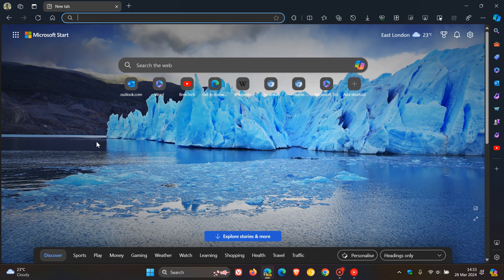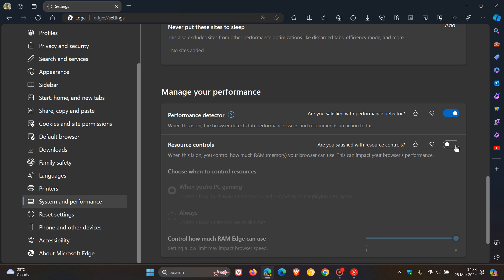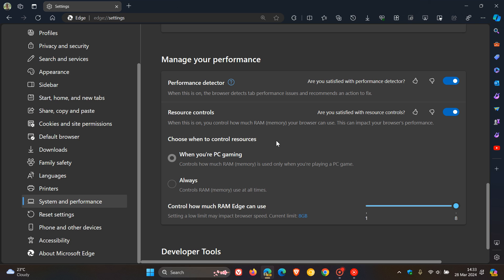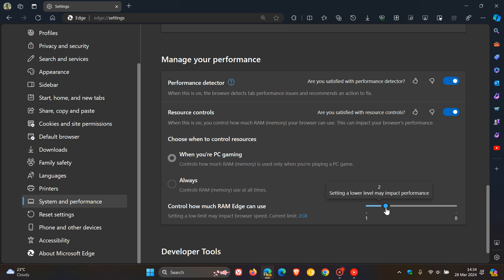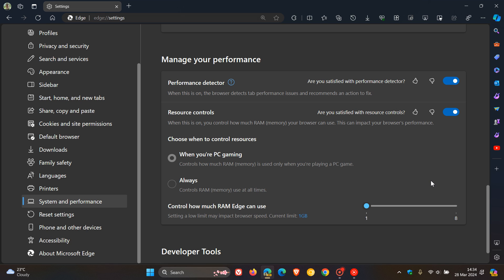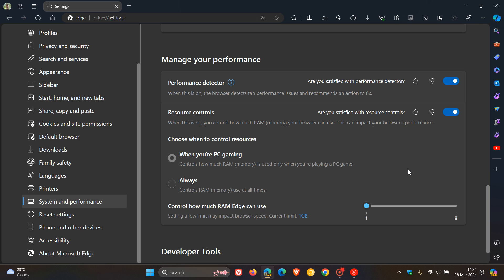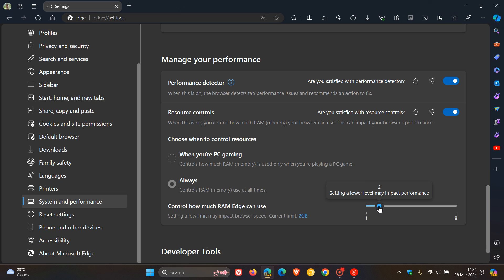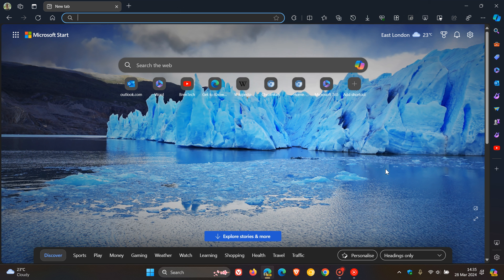Microsoft Edge will soon let you Control how much RAM the browser can use - Handy for Gaming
In Edge Canary 125, Microsoft is working on a feature that lets you control how much RAM Edge is using.